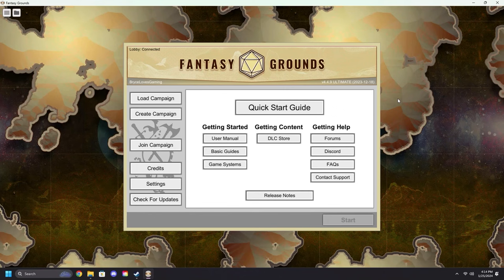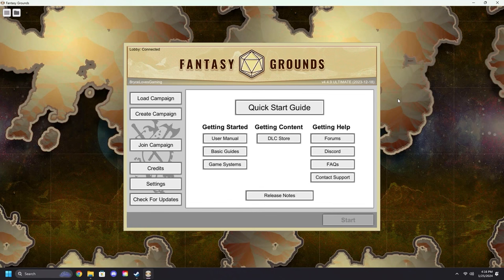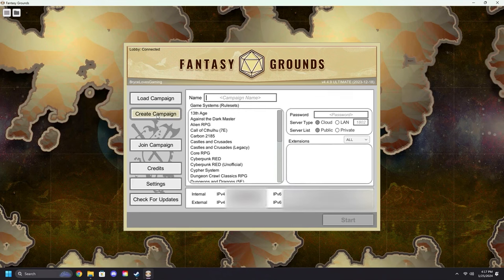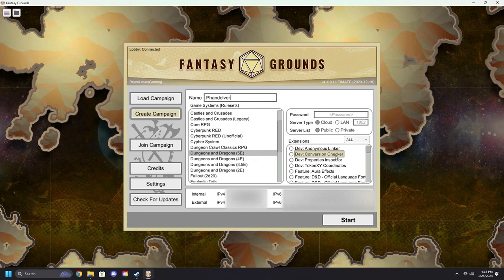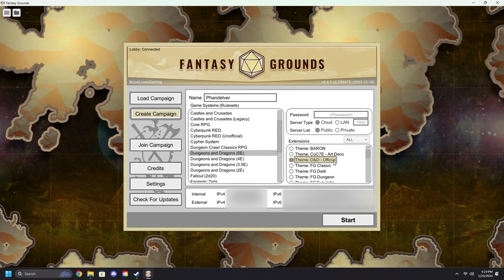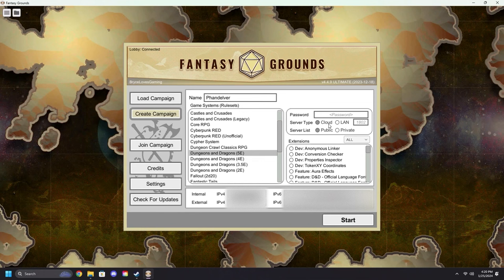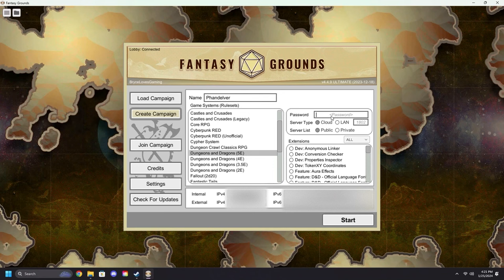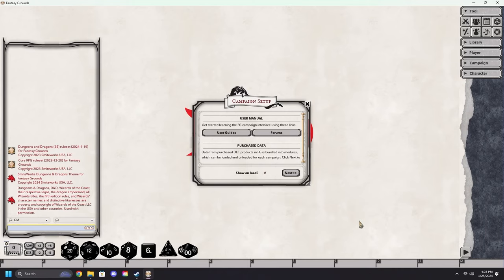How to Create a New Campaign in Fantasy Grounds | Fantasy Grounds QuickStart Guides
In this video we show you how to start up a brand new campaign in Fantasy Grounds, This guide is aimed at brand new users, and getting them into games faster then ever

[CHAPTERS]
00:00 Intro
00:08 Start
01:23 Selecting a Ruleset
01:44 Naming Your Campaign
01:57 Extensions
02:42 Server Types
04:06 Outro